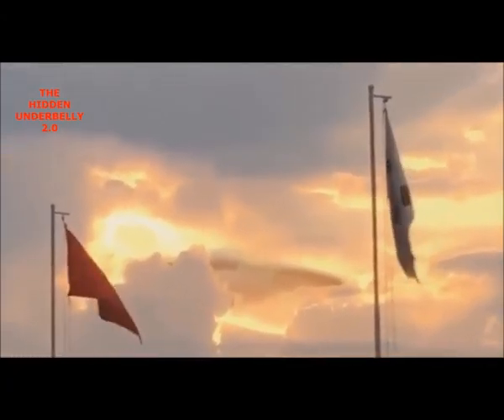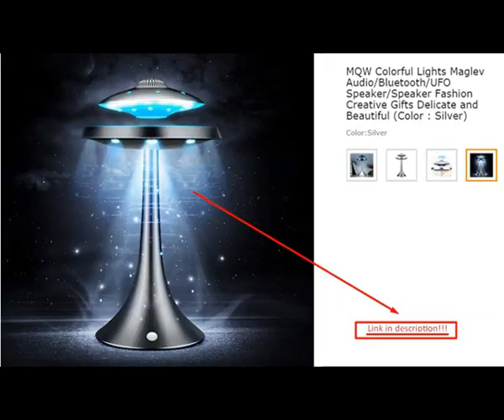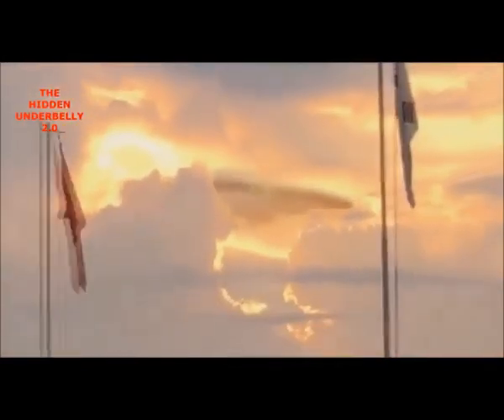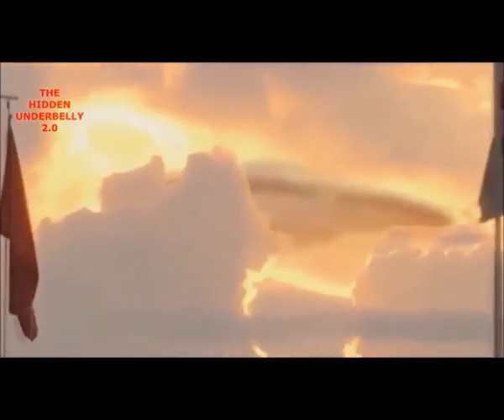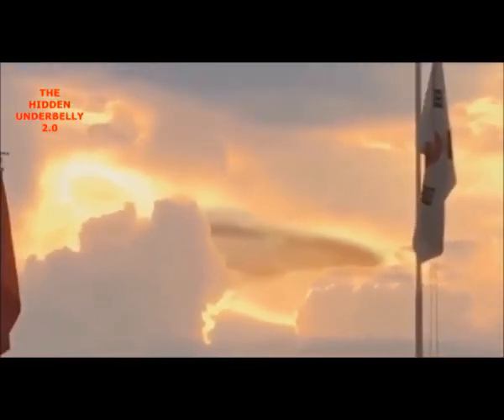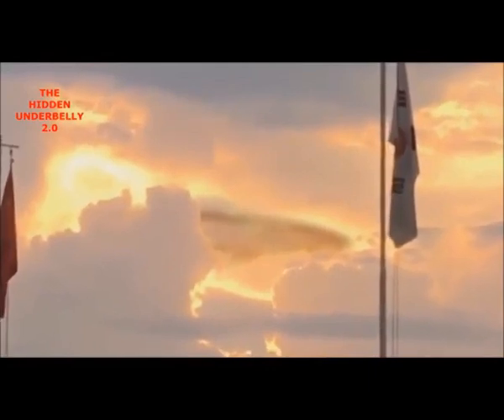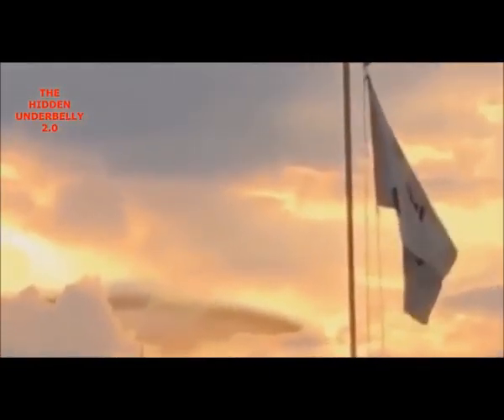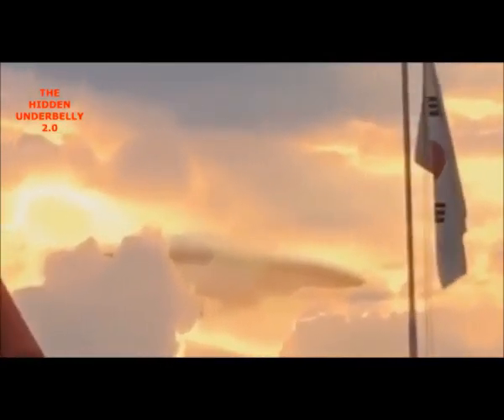UFO 2020. HUGE UFO Sighting Alien Mother-ship Cloaking in Clouds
nice UFO T-shirt
An unidentified flying object, or UFO, in its most general definition, is any apparent anomaly in the sky that is not identifiable as a known object or phenomenon. Culturally, UFOs are associated with claims of visitation by extraterrestrial life or government-related conspiracy theories, and have become popular subjects in fiction. UFOs are often identified after their sighting. Sometimes, however, UFOs cannot be identified because of the low quality of evidence related to their sightings.
Stories of fantastical celestial apparitions have been told since antiquity, but the term "UFO" (or "UFOB") was officially created in 1953 by the United States Air Force (USAF) to serve as a catch-all for all such reports. In its initial definition, the USAF stated that a "UFOB" was "any airborne object which by performance, aerodynamic characteristics, or unusual features, does not conform to any presently known aircraft or missile type, or which cannot be positively identified as a familiar object." Accordingly, the term was initially restricted to that fraction of cases which remained unidentified after investigation, as the USAF was interested in potential national security reasons and/or "technical aspects" (see Air Force Regulation 200-2).
During the late 1940s and through the 1950s, UFOs were often referred to popularly as "flying saucers" or "flying discs". The term UFO became more widespread during the 1950s, at first in technical literature, but later in popular use. UFOs garnered considerable interest during the Cold War, an era associated with a heightened concern for national security. Various studies have concluded that the phenomenon does not represent a threat to national security nor does it contain anything worthy of scientific pursuit.
The Oxford English Dictionary defines a UFO as "An unidentified flying object; a 'flying saucer'." The first published book to use the word was authored by Donald E. Keyhoe.
The acronym "UFO" was coined by Captain Edward J. Ruppelt, who headed Project Blue Book, then the USAF's official investigation of UFOs. He wrote, "Obviously the term 'flying saucer' is misleading when applied to objects of every conceivable shape and performance. For this reason the military prefers the more general, if less colorful, name: unidentified flying objects. UFO (pronounced Yoo-foe) for short." Other phrases that were used officially and that predate the UFO acronym include "flying flapjack", "flying disc", "unexplained flying discs", "unidentifiable object", and "flying saucer".
The phrase "flying saucer" had gained widespread attention after the summer of 1947. On June 24, a civilian pilot named Kenneth Arnold reported seeing nine objects flying in formation near Mount Rainier. Arnold timed the sighting and estimated the speed of discs to be over 1,200 mph (1,931 km/h). At the time, he described the objects' shape as being somewhat disc-like or saucer-like, leading to newspaper accounts of "flying saucers" and "flying discs".
In popular usage, the term UFO came to be used to refer to claims of alien spacecraft and because of the public and media ridicule associated with the topic, some investigators prefer to use such terms as unidentified aerial phenomenon (or UAP) or anomalous phenomena, as in the title of the National Aviation Reporting Center on Anomalous Phenomena (NARCAP).
Demons, Angels , Transhumanism , Mark of the Beast, Image of the Beast , Book of Revelation , Christianity , Church ,mysteries, Overcome , Spiritual , Spirits , Conspiracy Theory, X-Files, Tila Tequila, Flat Earth , B.o.B. ,
Neil Degrass Tyson, 2017 Elections , World Government , Technology , Science , Zika Virus, Extreme Weather , Gene Editing